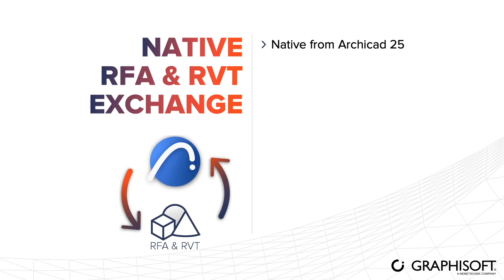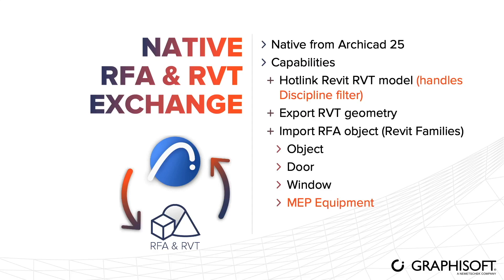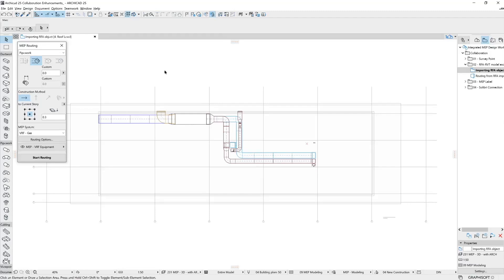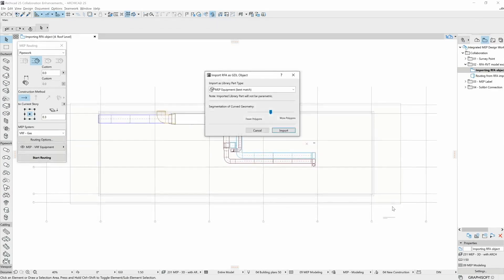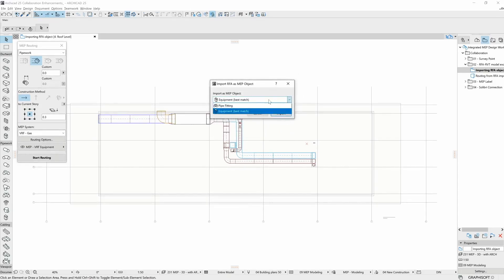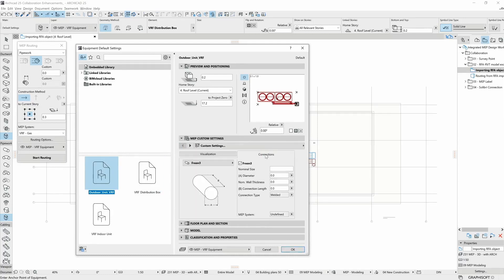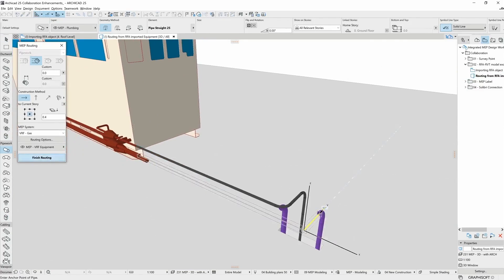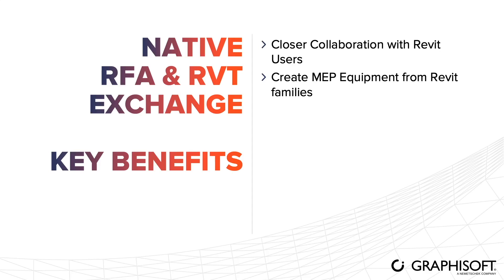Native RFA and RVT Exchange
The next big improvement is the Native RFA&RVT Exchange. Exchanging Revit file formats can be crucial for many architects when collaborating with Autodesk users.
We have enhanced the way Archicad users can exchange files within a Revit environment.
 The RFA-RVT - Geometry Exchange add-on - was available for previous versions already, but from Archicad 25, it’s integrated and part of the install package.
Its capabilities are:

Hotlink RVT models into Archicad with precise geometry and properties. From this version, Archicad can handle the Discipline filter of the selected 3D View in Revit.
 We can export RVT models from Archicad, up to Revit version 2021, and most importantly, we can also import Revit Family (RFA) objects into an Archicad project.
 In previous versions, we were only able to import families as either Objects, Doors or Windows. This function was improved and now, we can import families as MEP Equipment as well.

With the RFA and RVT exchange, we can improve the way we collaborate with Revit users,
From now on, we can create MEP Equipment from Revit families, providing us access to thousands of extra library parts to be used in Archicad MEP models.
The geometry and the connections are precisely imported. What you see in Revit, is what you get in Archicad.